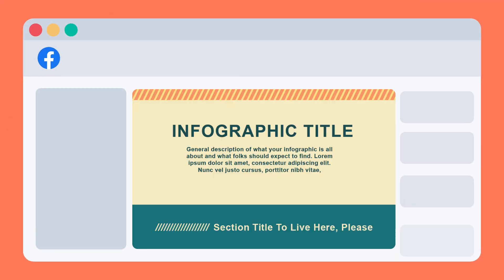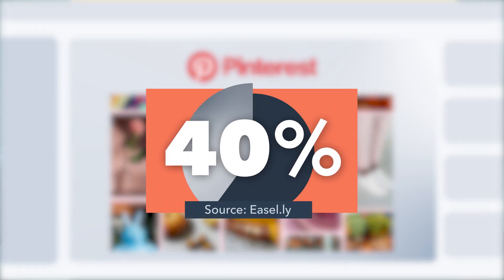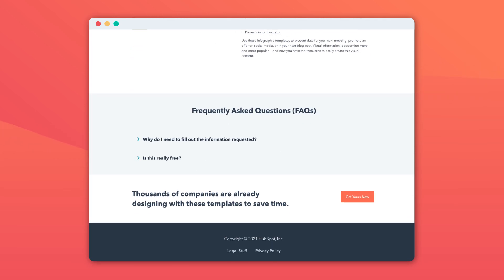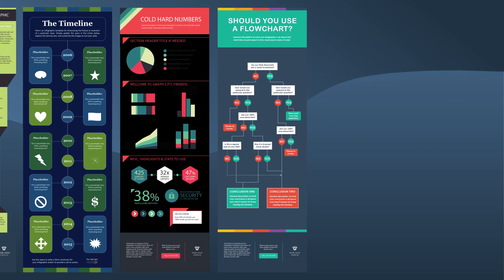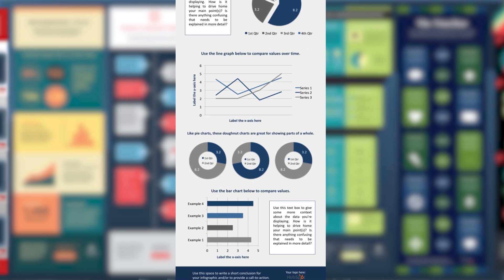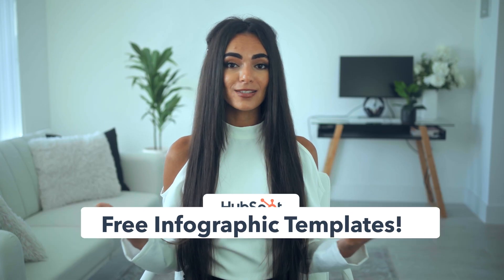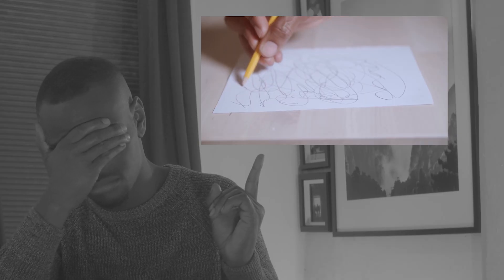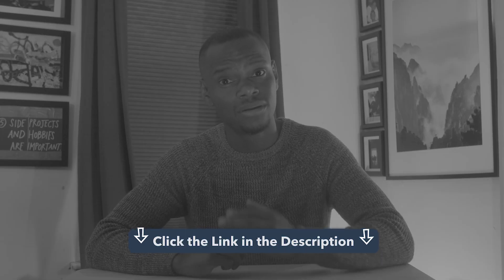How to Make Infographics (Guide & Templates)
How exactly do you create an infographic? We're breaking it down & even sharing a tool that'll make creating infographics a breeze! Make sure to watch until the end to see how you can get HubSpot's free infographic templates!

📔 Favorite Free Certification Courses:
• Digital Marketing Certification: